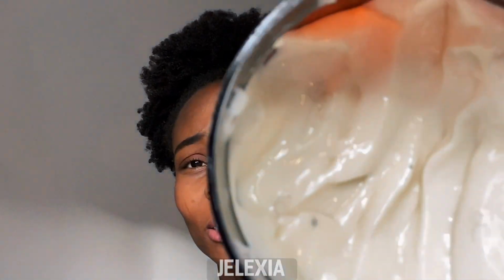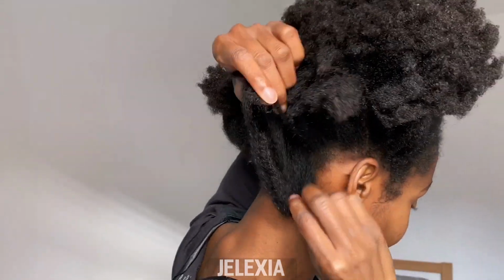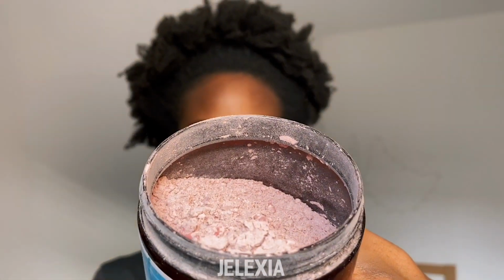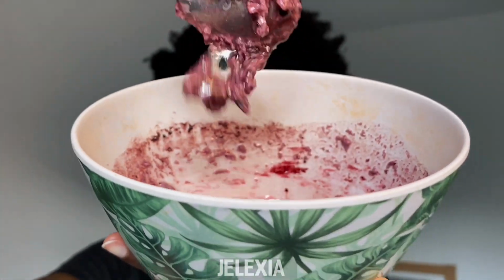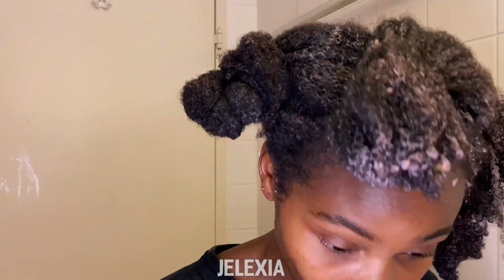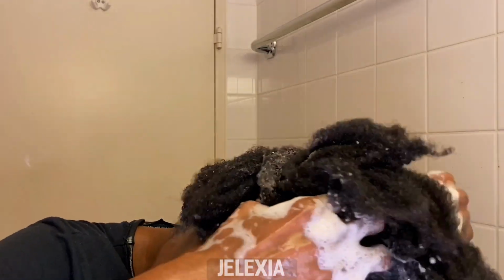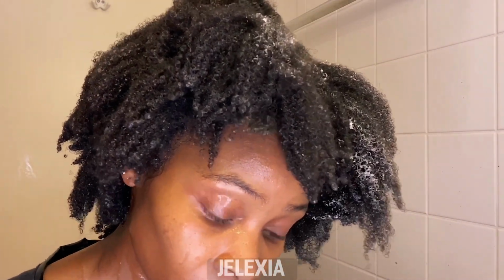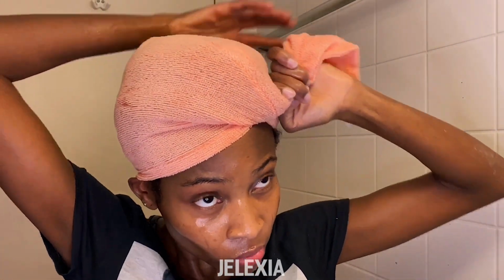WASHDAY WITH KCL COSMETICS| THIS LOCKDOWN SUCKS UGH! | 4C NATURALHAIR WASH ROUTINE | Jelexia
Hey there! You want to know how a washday look like, after having a protective hairstyle like Marley jumbotwists in for 2months? Better keep watching🤗 This video might also be very interesting to all my European followers since I am about to introduce a new hairline which I is black owned and based in Switzerland! 🤭🤫

xxx
Jelexia🌱

I RECOMMEND WATCHING THIS VIDEO IN HD!✨